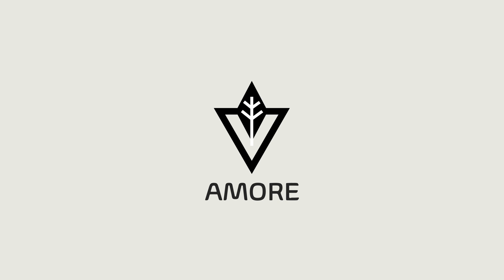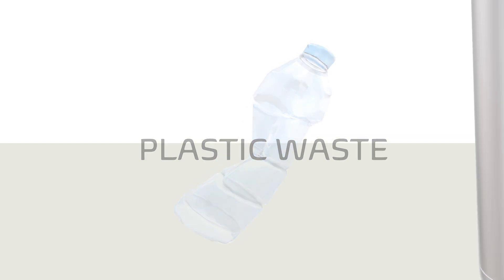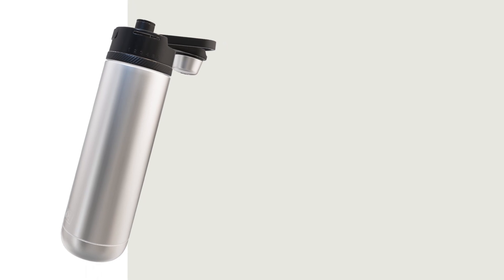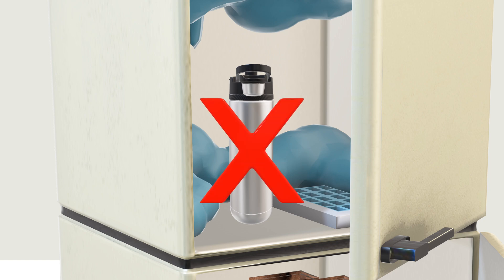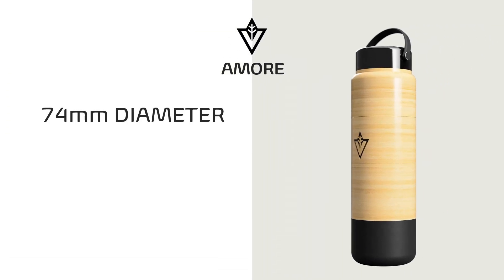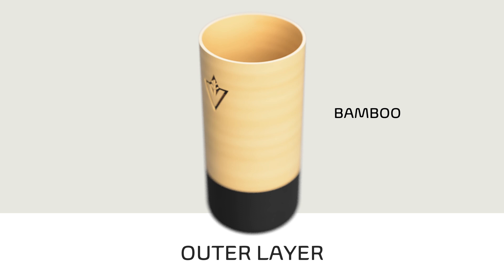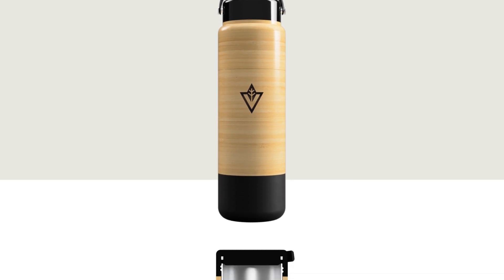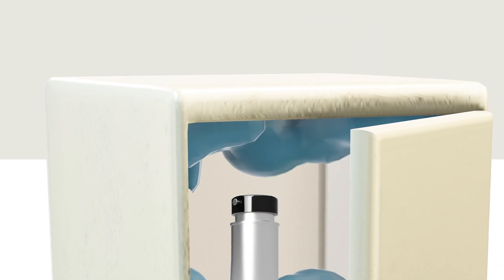FUSION 360 DESIGN CHALLENGE: AMORE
DESIGN CHALLENGE USING FUSION 360
CADCAM 1 FINAL PROJECT PRESENTATION
PUP MECHANICAL ENGINEERING